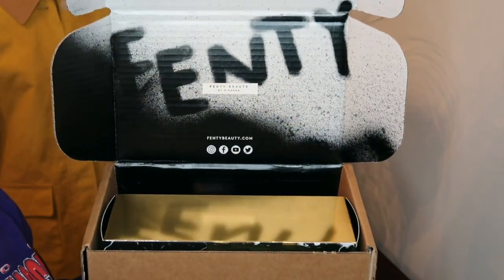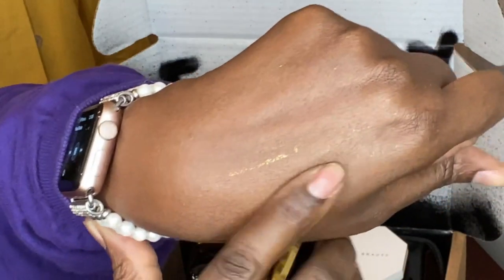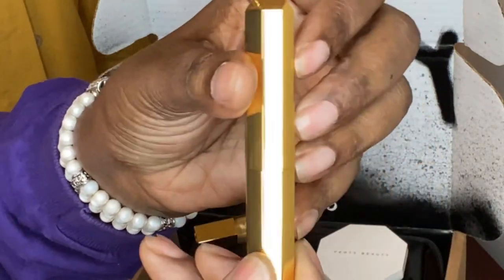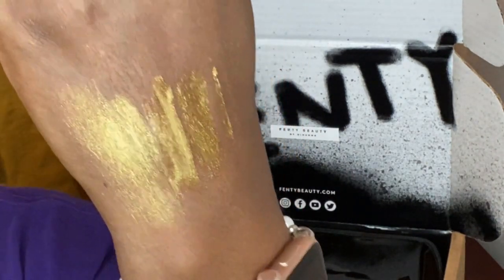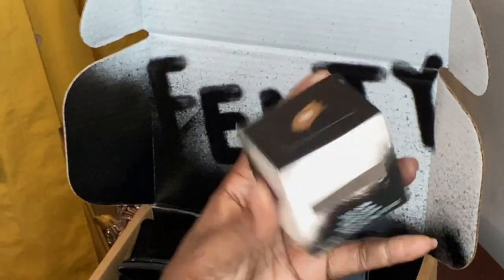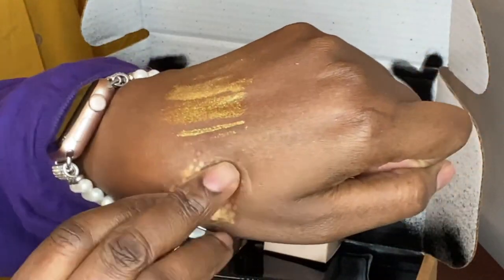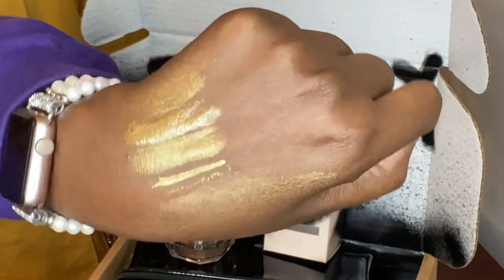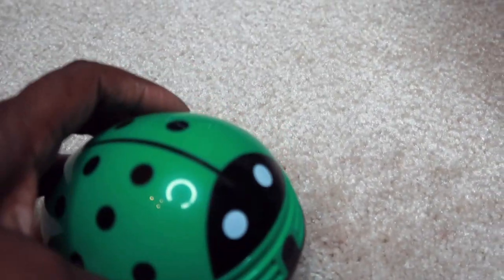🌟 It's Very Gold: Trophy Wife Life Set Fenty Beauty by Rihanna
My swatches of the TrophyWifeLife Set by FentyBeauty

Fenty Beauty by Rihanna released this Trophy Wife set November 22 and I knew I wanted it for my collection. Not just because it's Fenty Beauty, as if that isn't reason enough, but the gold shades in this collection will complement my Alcorn State University school colors of purple and gold perfectly!

Included in the set:
This $69 set contains:

- Trophy Wife Killawatt Freestyle Highlighter: 8g/0.28 oz.

- Trophy Wife Gloss Bomb: 9ML/0.3fl. oz.

- Trophy Wife Hyper-Metallic Liquid Eyeliner: 4.3ml/0.15 fl. oz.

- Trophy Wife Hyper-Glitz Lipstick: 1.1g/0.04 oz.

- BONUS FREE ITEM:

- Patent Leather Makeup Bag

I also purchased:
- Fairy Bomb Shimmer Powder: Coppa Chill

I purchased these items with MY OWN HARD EARNED COIN!

🌟 I APPRECIATE YOUR SUPPORT!!! (((HUGS)))
00:00 Fenty Beauty by Rihanna Trophy Wife Life Set
01:31 Fenty Beauty by Rihanna Trophy Wife Life Liquid Eyeliner Swatches
02:15 Fenty Beauty by Rihanna Hyper Glitz Lipstick Swatches
02:49 Fenty Beauty by Rihanna  Trophy Wife Gloss Bomb Swatches
03:28 Fenty Beauty by Rihanna Trophy Wife Killawatt Freestyle Highlighter
04:19 Fenty Beauty's Packaging is Amazing!
04:38 Fenty Beauty by Rihanna Fairy Bomb Shimmer Powder: Coppa Chill
06:19 Putting Rihanna To Work!
07:35 Rihanna The Ladybug Vacuum